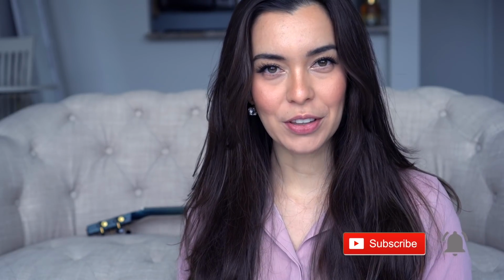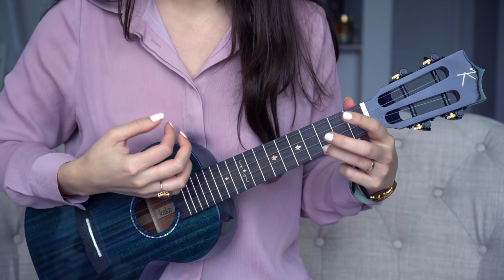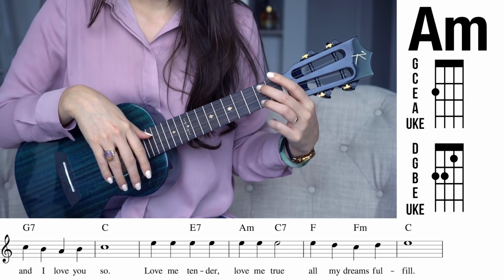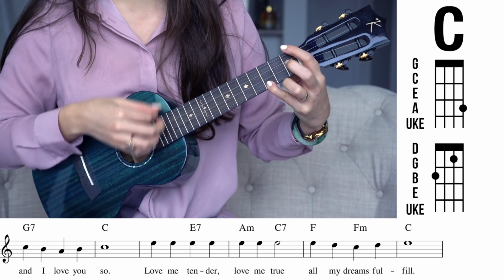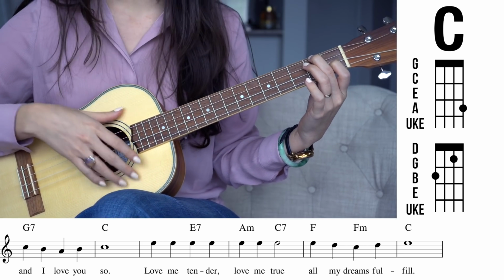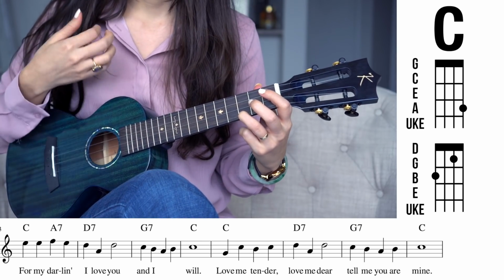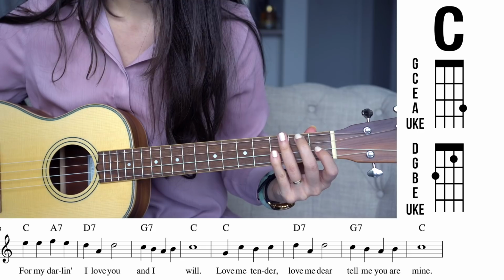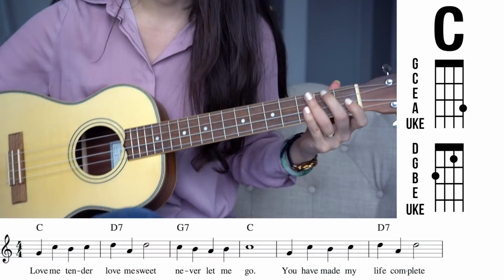DAY 1 Love Songs Challenge: LOVE ME TENDER Ukulele Tutorial (for Baritone too!)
Welcome! Today we begin the Ukulele Love Songs Challenge, also known as "Fall in Love with Uke." The tutorials will include the chords for ALL ukuleles (including baritone ukulele).

A new video for this challenge will be posted every 3 days and there will be a total of 10 songs. The songs in this challenge were chosen by the community, so thank you all for your recommendations! Hopefully this will help prepare you for special occasions.

If you are sharing videos of yourself playing these songs, use the hashtag

💜 UKULELES USED
BLUE CONCERT UKULELE

👉 E-MAIL LIST
Join our mailing list to receive updates about new videos, challenges, and giveaways.